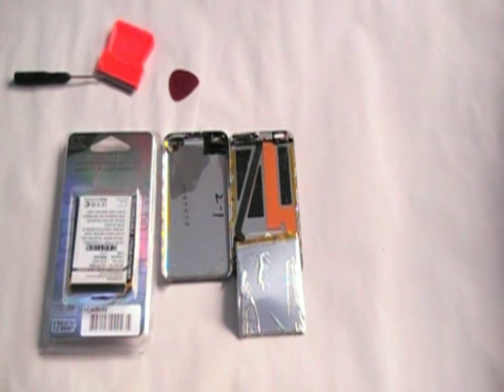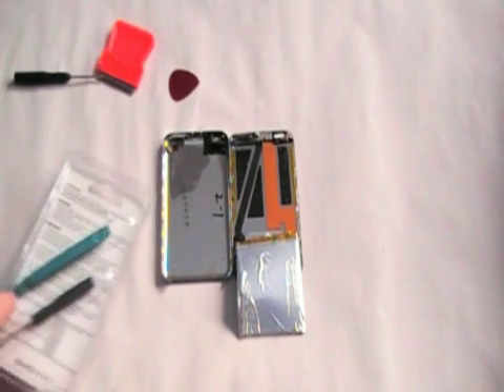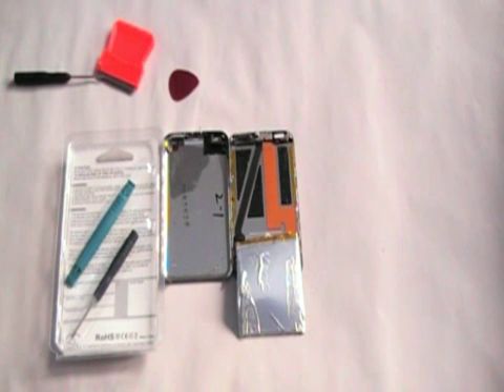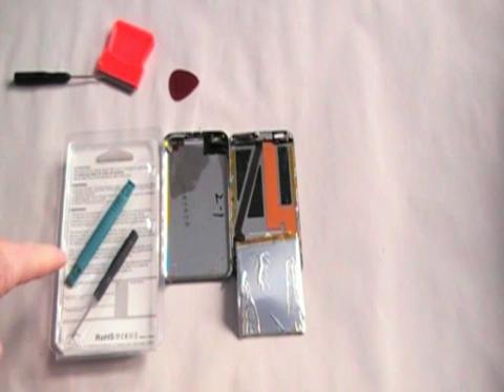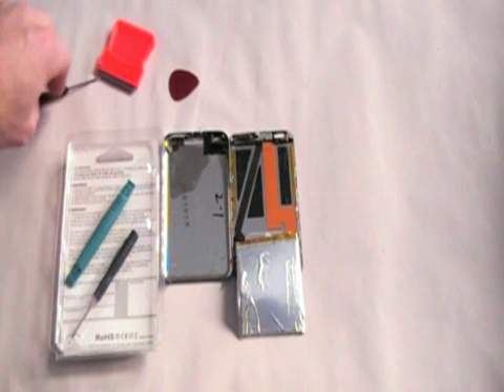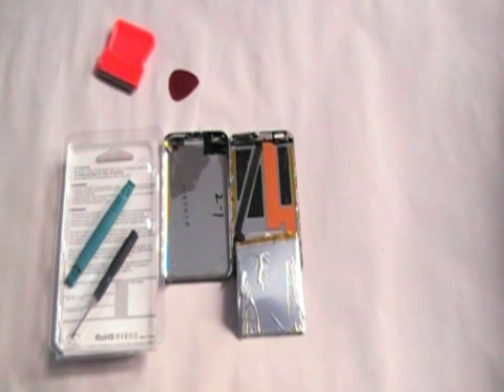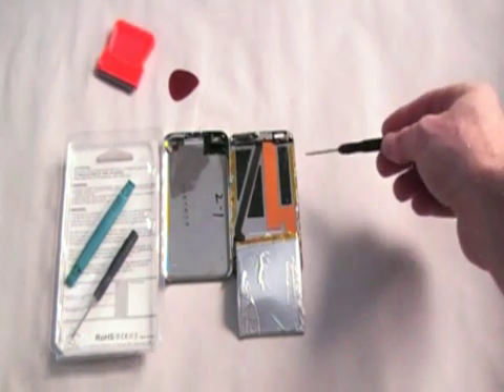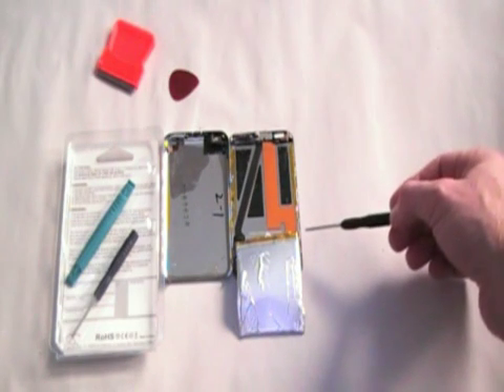iPod Touch 1G Battery Replacement By Amateur (Part 2/2)